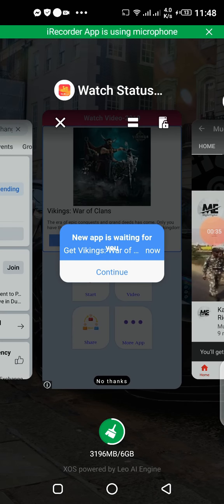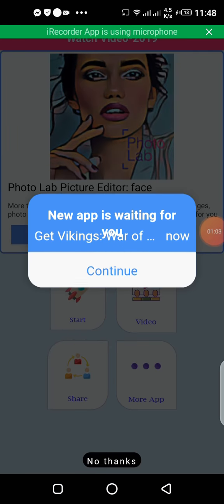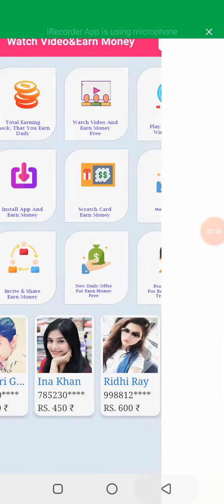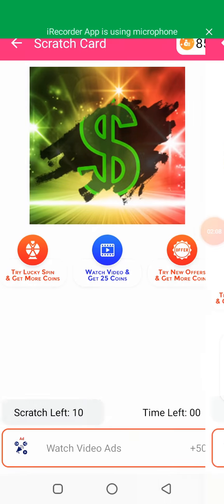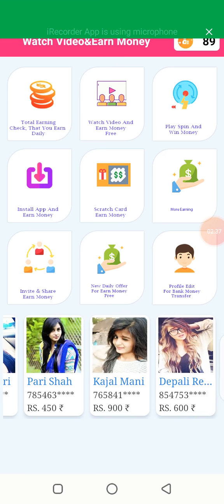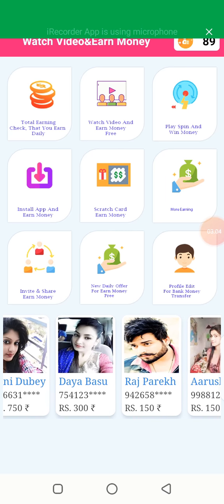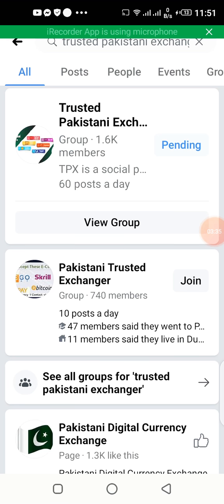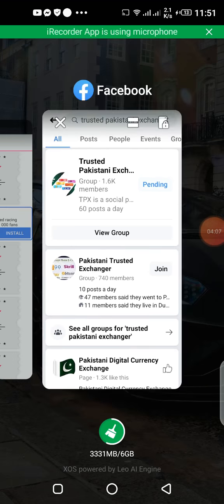Zynn App Copy launched in Pakistan | Earn 100$ Monthly by Watch Videos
In this video mughal engineer tell you how to earn money by zynn app in pakistan and just like tik tock app zynn app is launched in pakistan and you can earn 100 dollar in month .Thanks for watching  my videos.